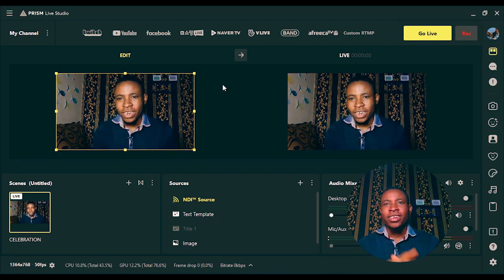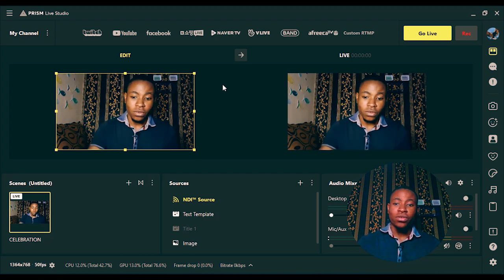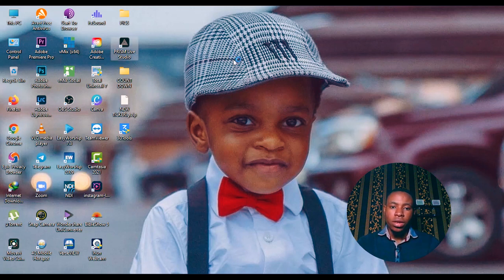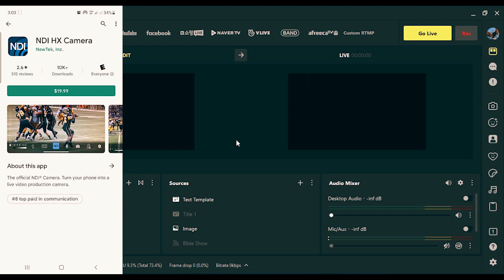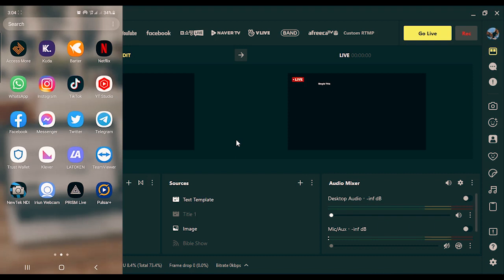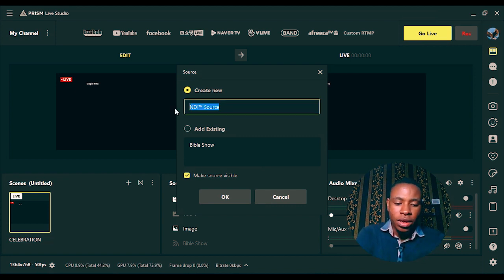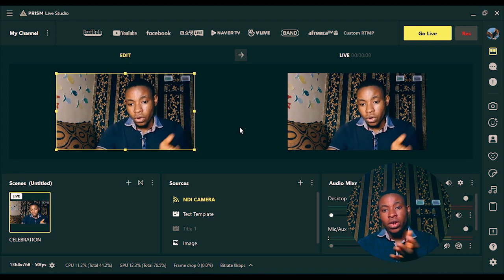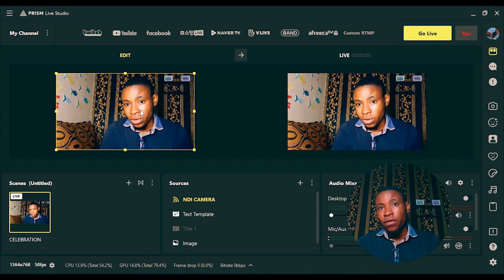STEP BY STEP: How To Use NewTek NDI On Prism Live Studio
Learn how to use NewTek NDI on Prism Live Studio, add your phone camera and also live stream on social media using prism live studio.